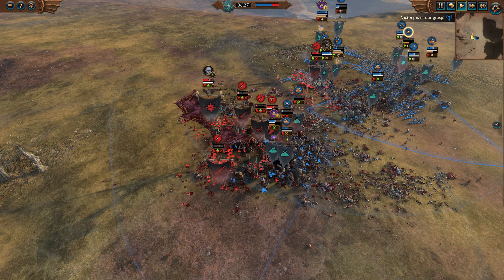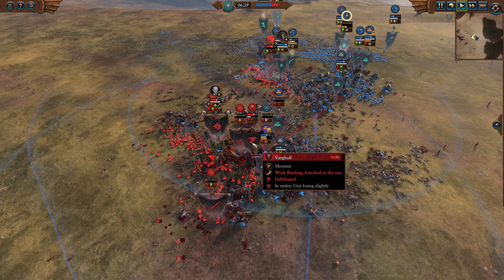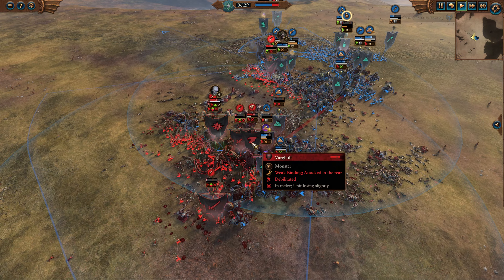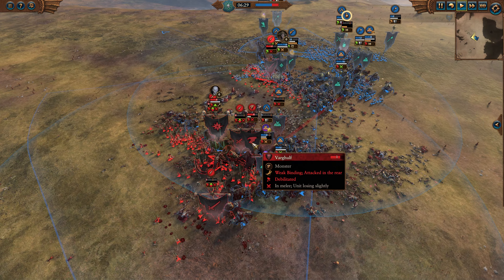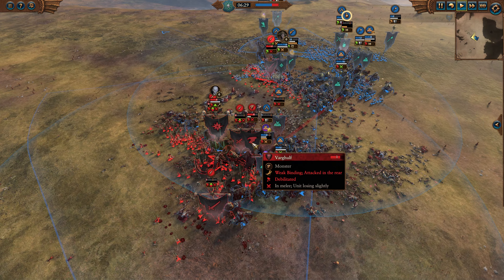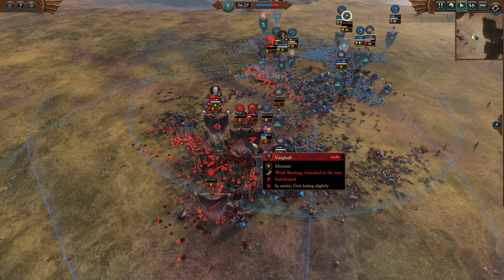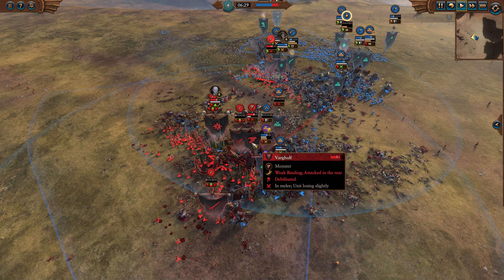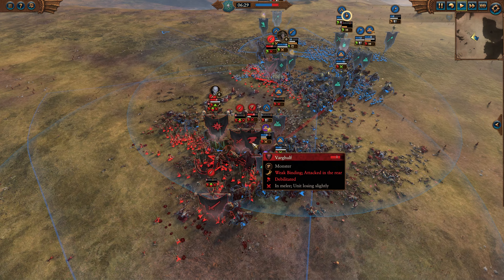Acceptable Undead - Vampire Coast vs Counts // Total War: WARHAMMER 3